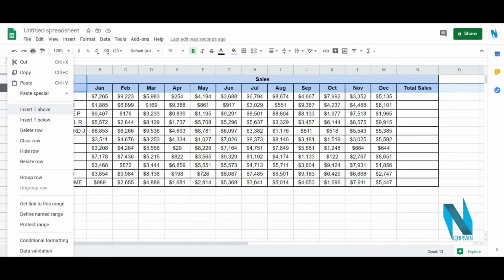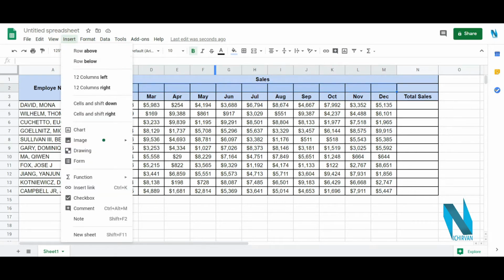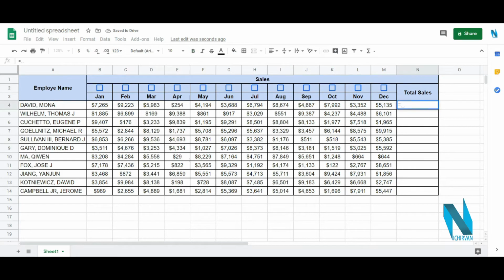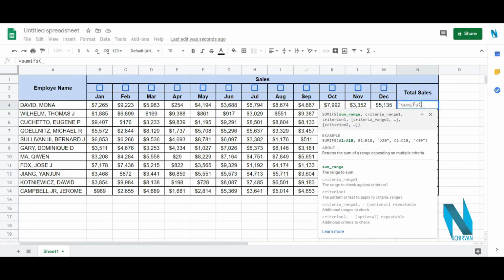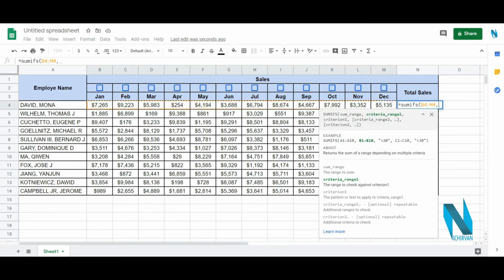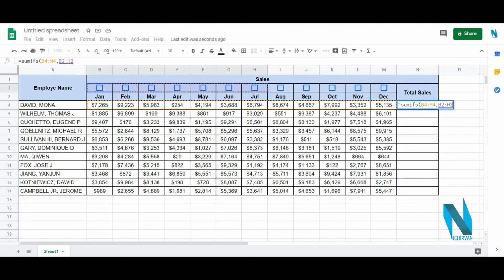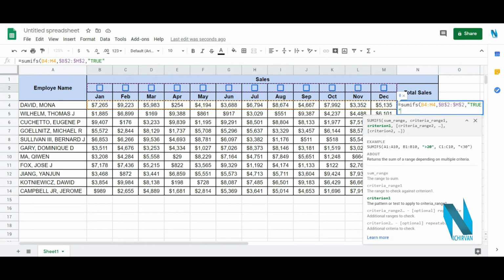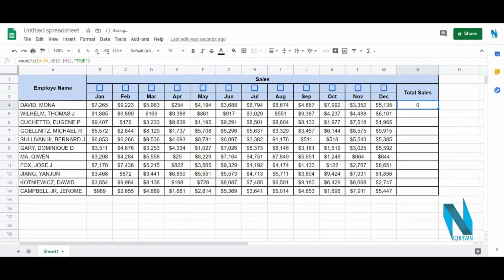Using Check Boxes As Filters For Sumif/Sumifs Formula | Google Sheets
In this video you will learn how to use check boxes as filters, to select the desired ranges that you want to calculate with your formula.

If you liked the video, please hit the like button; if you want to see more videos and see new videos, subscribe to the channel; and if you have something to say, please leave a comment!